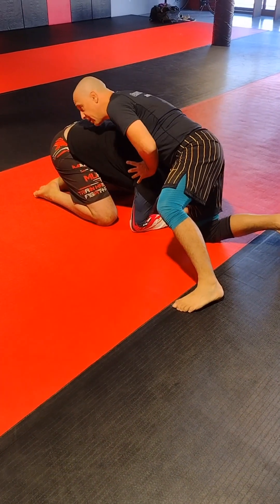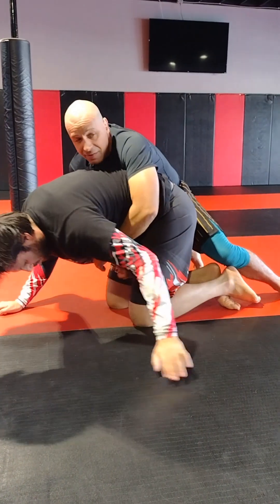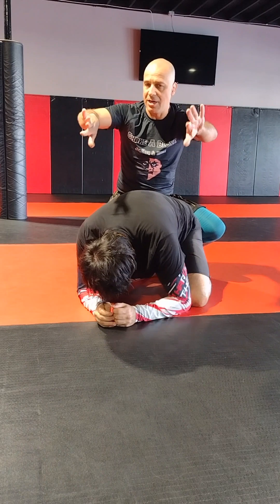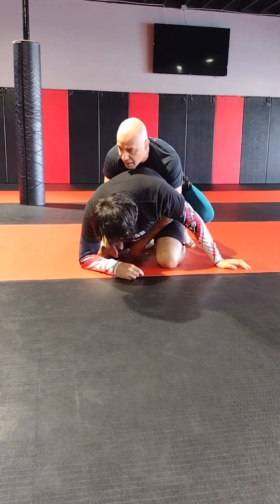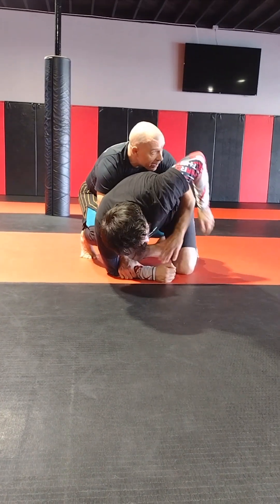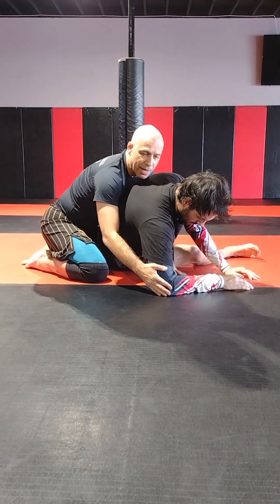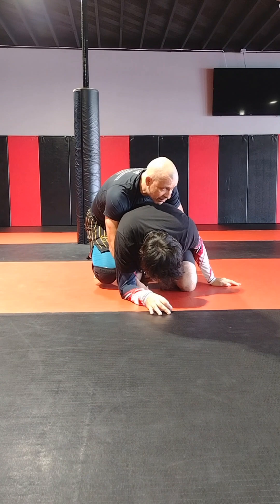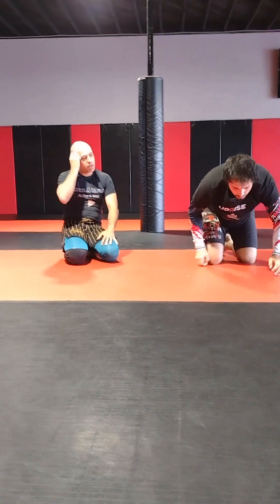Spiral Breakdown of Turtle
There are numerous breakdowns and we'll use slightly different ones, depending on their elbows positioning, their hands positioning, as well as their knees and hips positioning. I will post more videos on this specific topic, as I believe it is a very under looked and under emphasized one in our jiujitsu training.